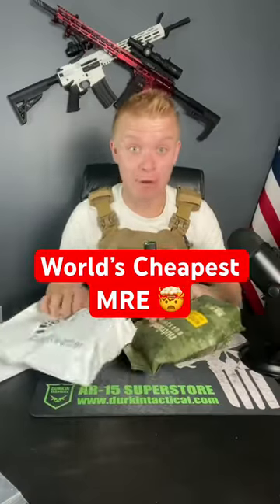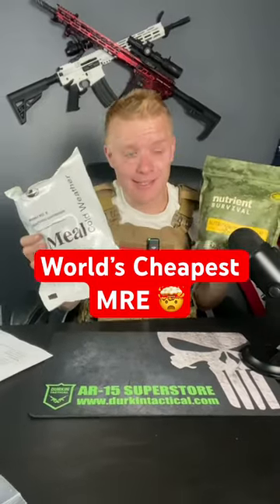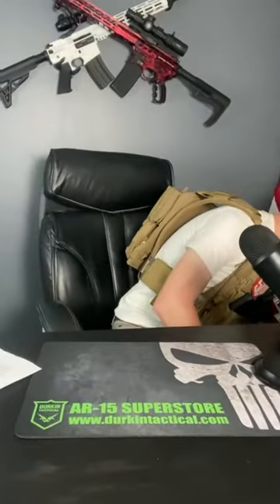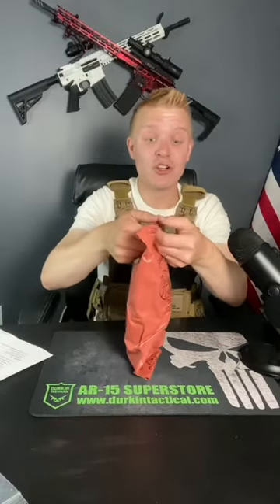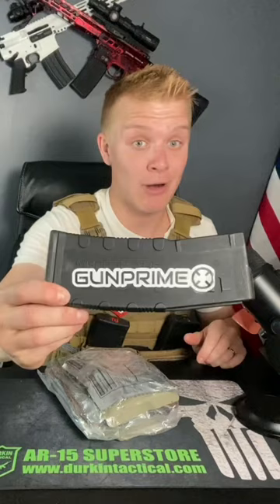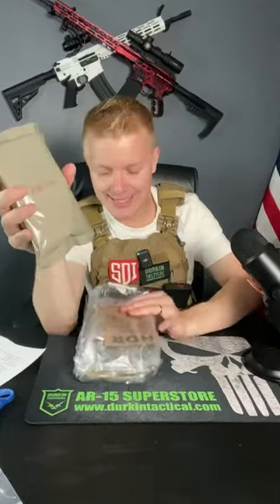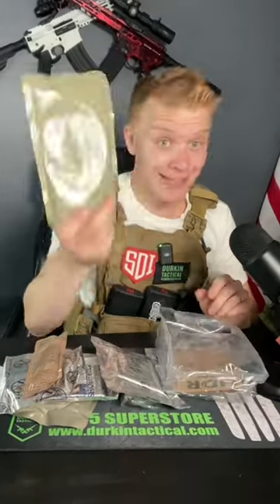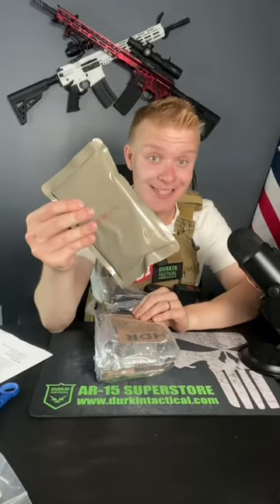I found these at a military surplus store…